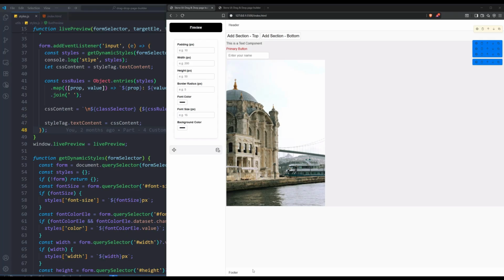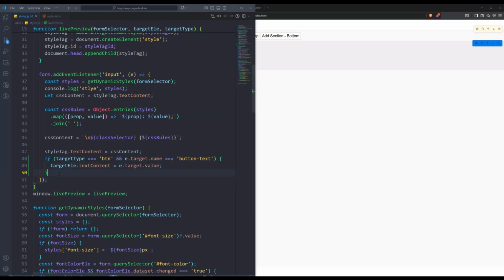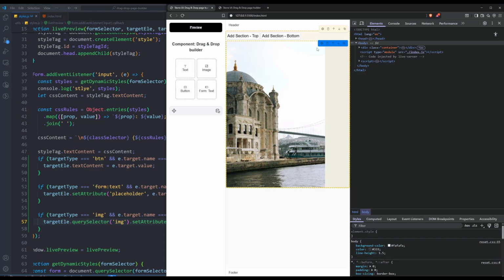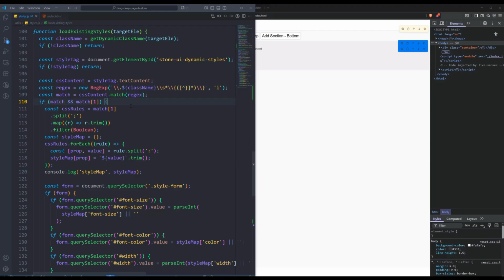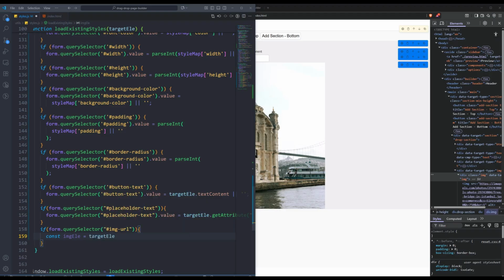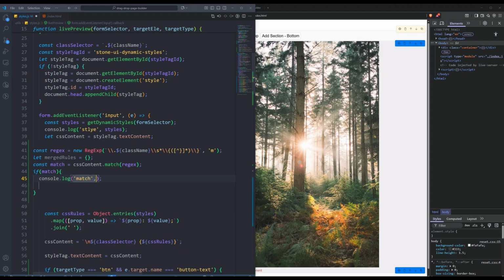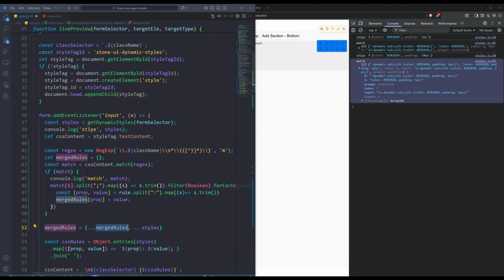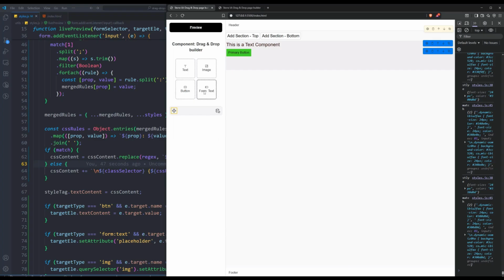How to build Drag and Drop Page Builder Vanilla JavaScript part 8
Welcome to Part 8 of the Drag and Drop Page Builder in Vanilla JavaScript series! 🚀 In this tutorial, we’ll extend our custom website builder by custom style with style form — all without React, Angular, or external libraries.

🔑 In this video you’ll learn:

Implementing custom style with styles form for each components

Writing clean and modular JavaScript for real-world UI projects

By the end of this tutorial, your drag-and-drop page builder will become a more complete website builder, ready for advanced features.

💬 Comment your ideas for new projects